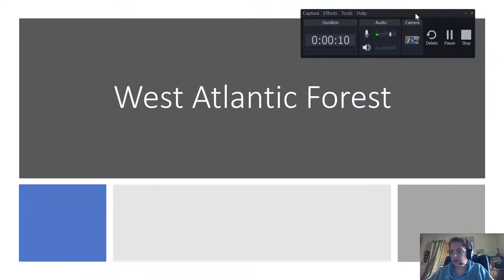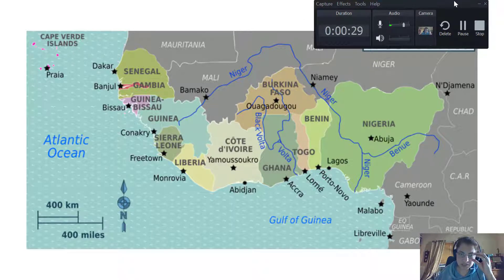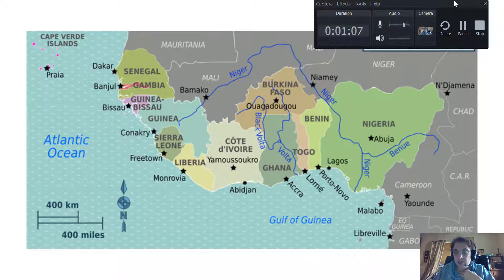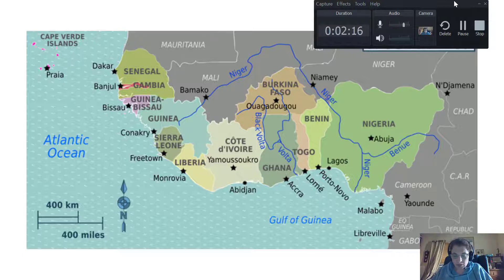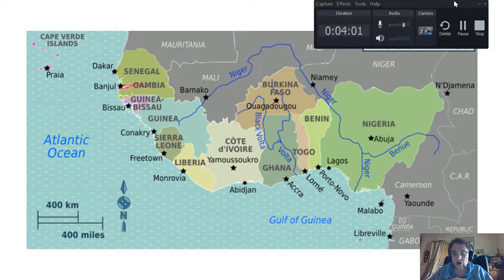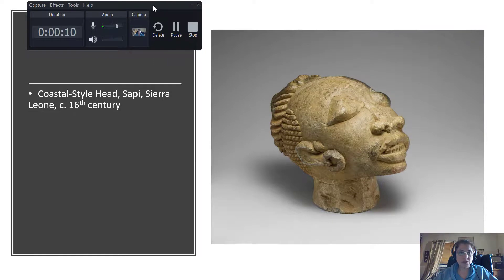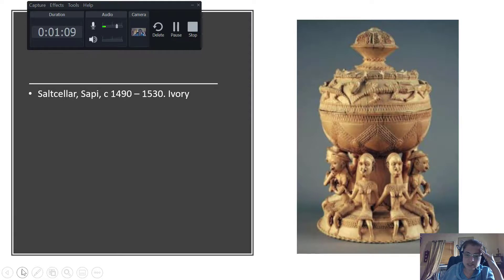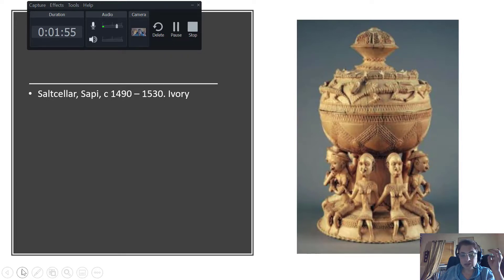African art, West Atlantic Forest, part 1